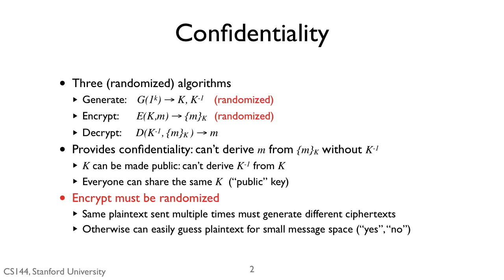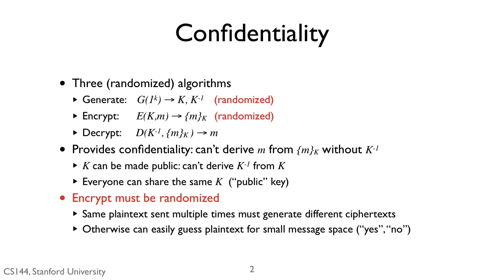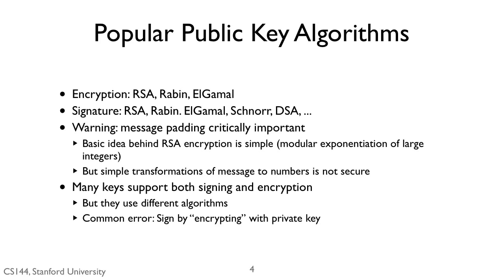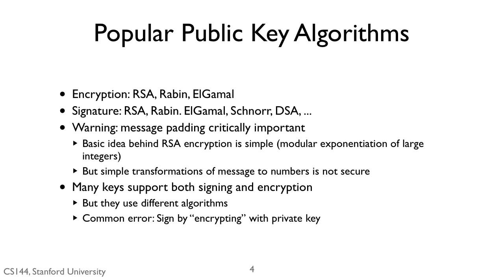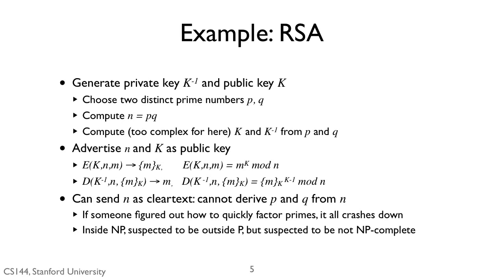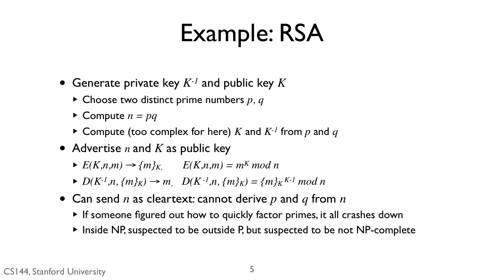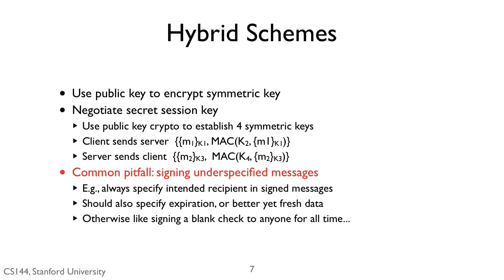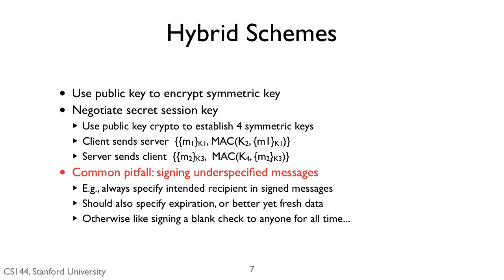英字【计算机网络导论】斯坦福大学 Introduction to Computer Networking CS 144 pn129 p129 8 8 Public Key Cryptography